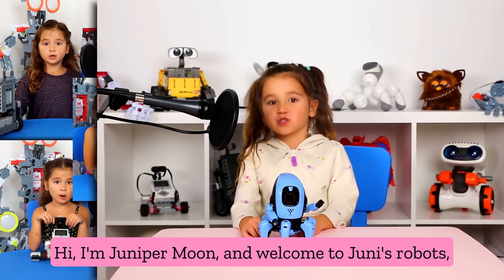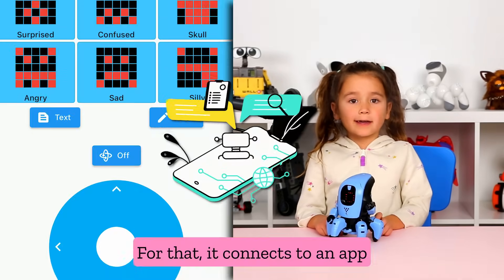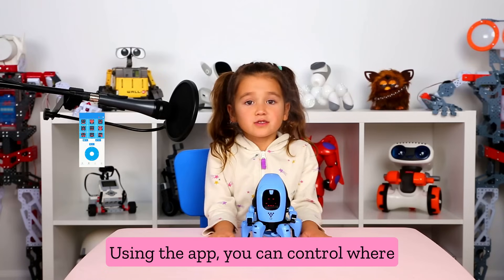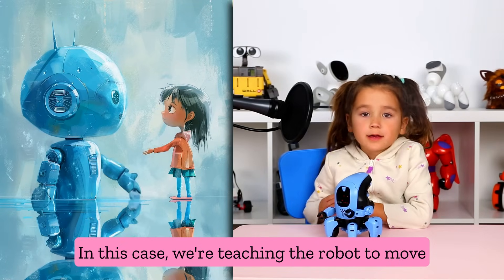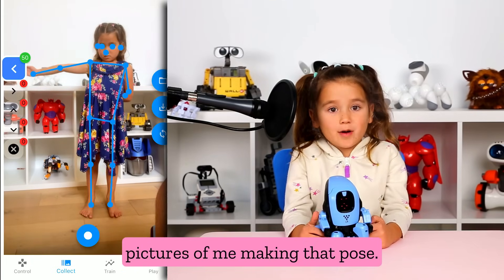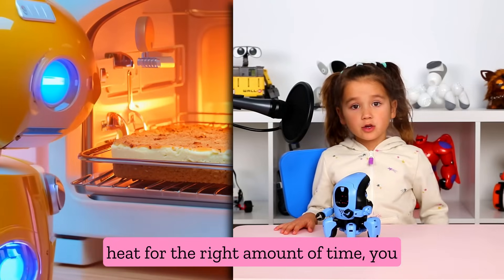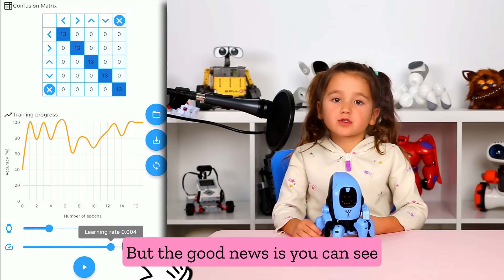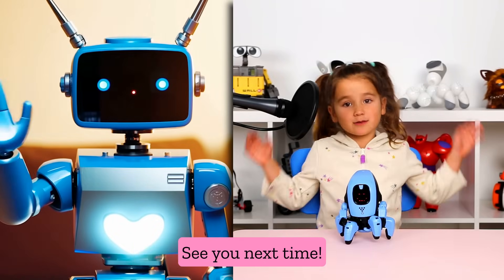Training My First A.I. Model with Kai, The Artificial Intelligence Robot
Artificial Intelligence (A.I.) and Robotics are becoming a bigger and bigger part of our lives. In this video, I learn a bit about how A.I. works by training a model using a robot called Kai from the company, Thames & Kosmos.